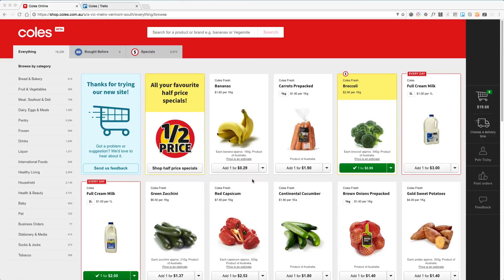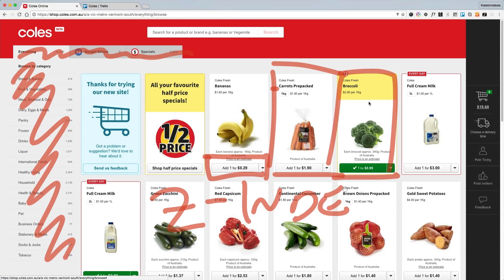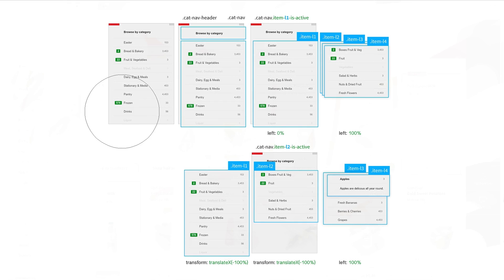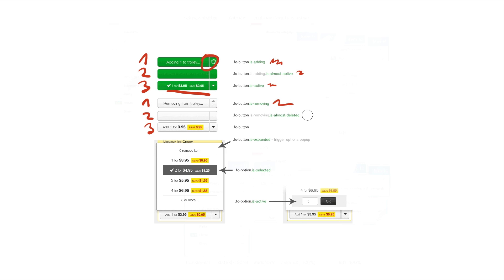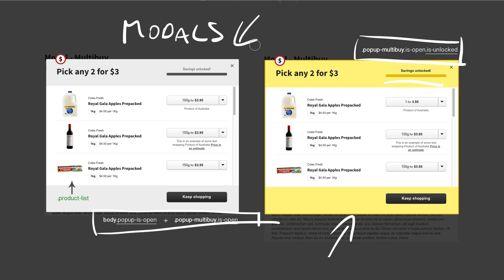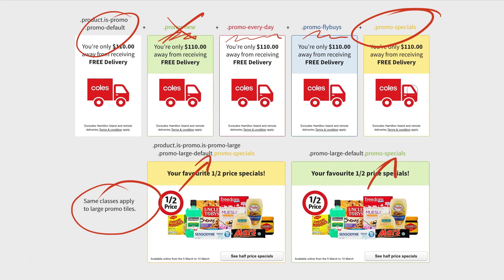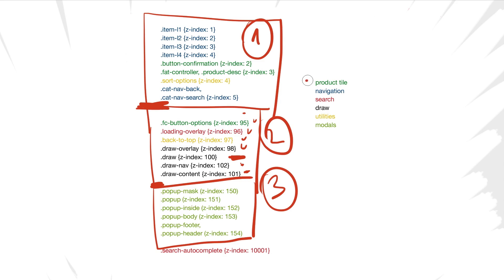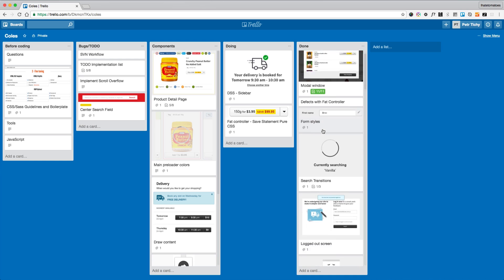How to stay organised while working on a large project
These are my tips on how to stay organised if you are working on a large front-end dev project.

I usually create screenshots to visually show what I need to code.

This is handy for:

- more advanced css animations
- complex UI elements
- a lot of small CSS variations

Hope you will find this useful.

Good luck.